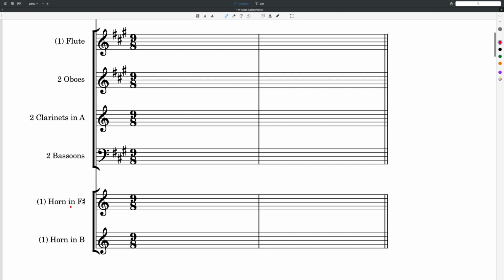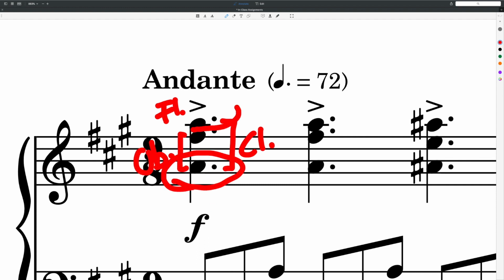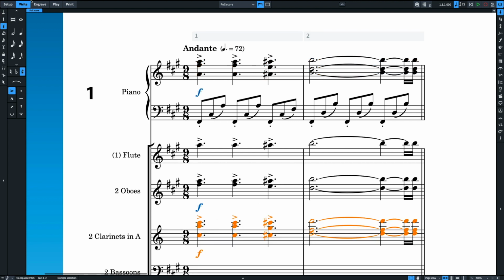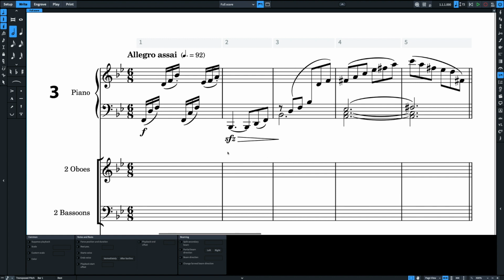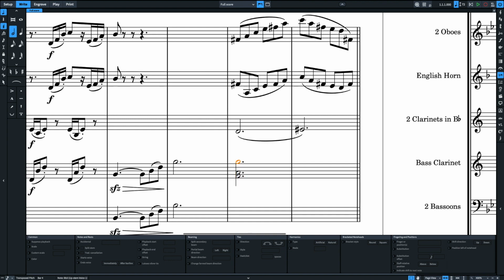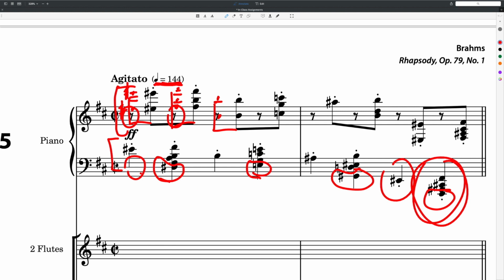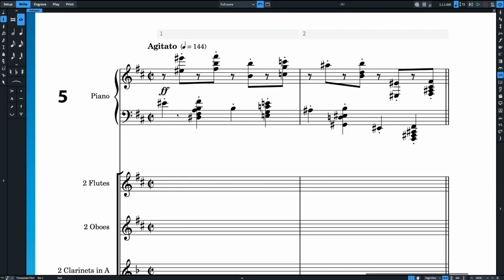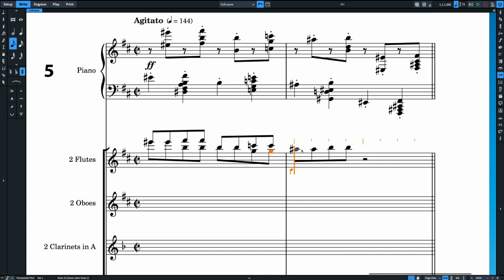Orchestration - Lesson 8b - Scoring of three piano excerpts for the woodwinds and strings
This video demonstrates the scoring of three piano excerpts for the woodwinds alone as well as in combination with the strings.